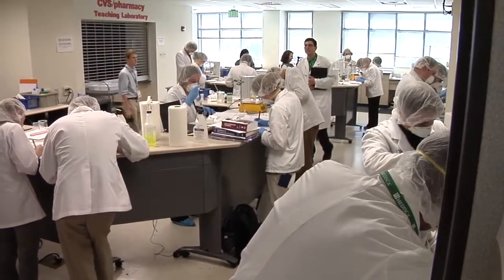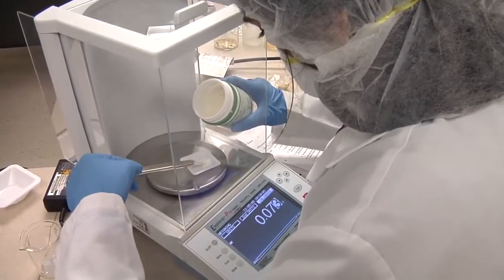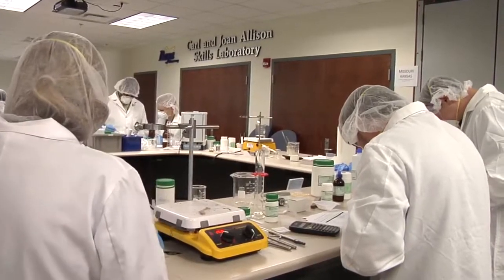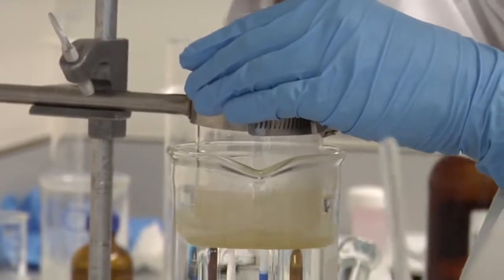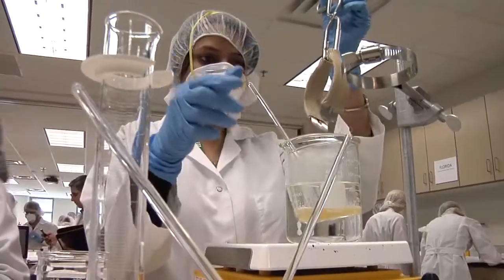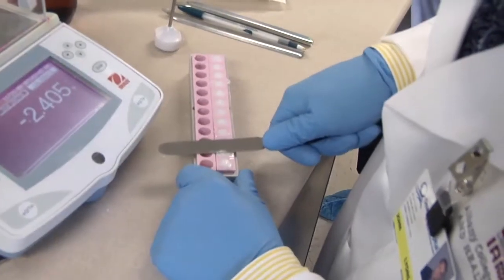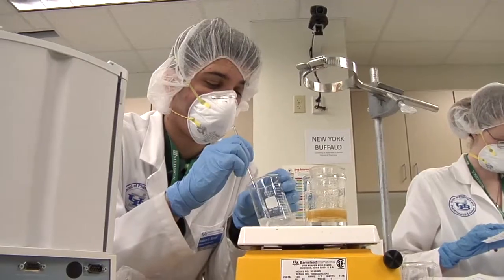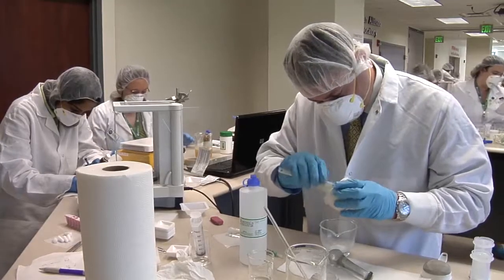UF hosts national compounding competition for student pharmacists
The University of Florida College of Pharmacy hosted the second annual Student Pharmacist Compounding Competition in March, welcoming national leaders in compounding pharmacy and students competing from 14 U.S. pharmacy colleges. Each university team of three student pharmacists conducted and documented a drug compounding preparation; prepared a written response to a posed regulatory issue; and presented a poster to illustrate the response. "The students participating in the competition were some of the best and brightest in the country. Given the high-pressure environment they were competing in, the preparations and responses they achieved were more like those of a practicing pharmacist, rather than of a student," said Rick Schnatz, Pharm.D, senior scientific liaison at U.S. Pharmacopeia and keynote speaker. Read the USP news announcement. UF Pharmacy Dean William H. Riffee, Ph.D. sees the competition as a way for education to foster the growth, development and integrity of the art and science of compounding. "Our many U.S. colleges of pharmacy have made great strides in providing quality pharmacy education with unique learning opportunities for students, and meeting the challenge of industry demands," Riffee said.